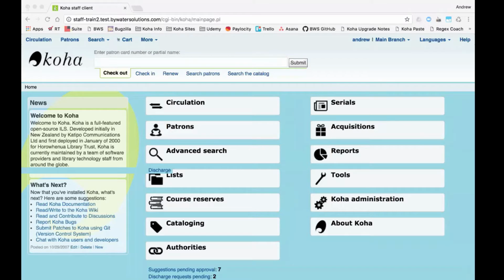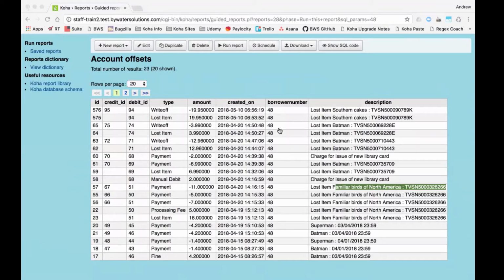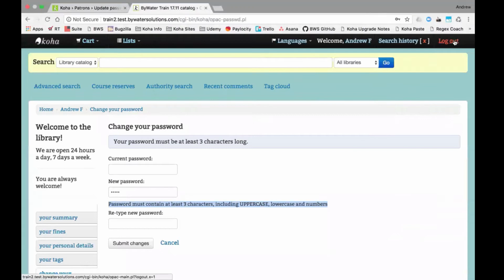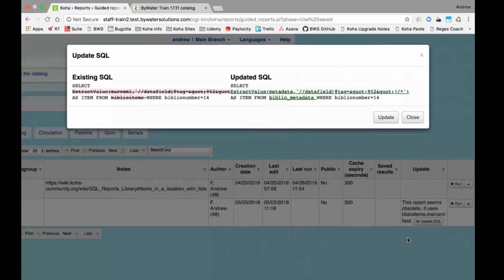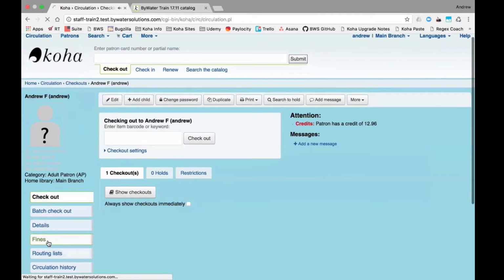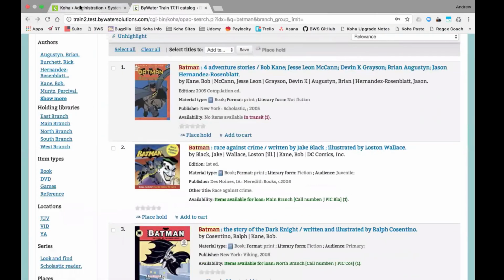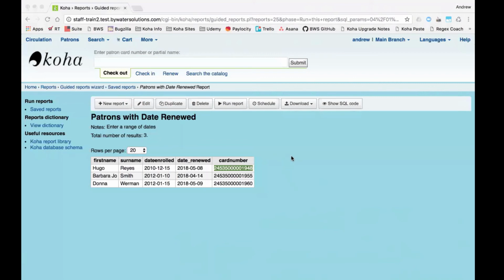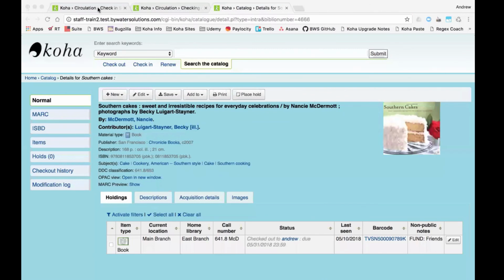17.11 Admin and Reports Module (2)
This is our second recording of the 17.11 Administration and Reports Webinar.